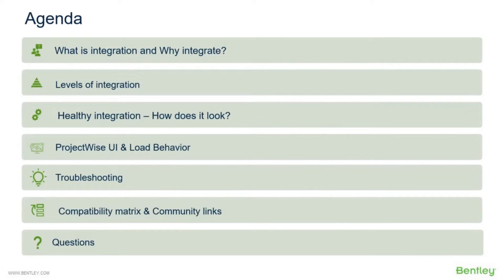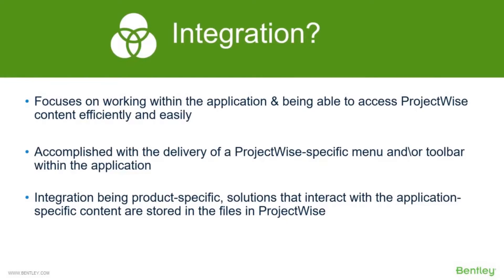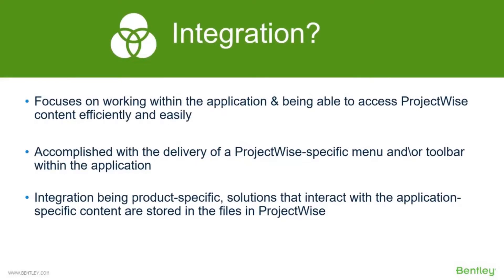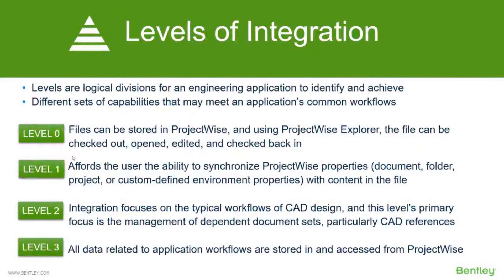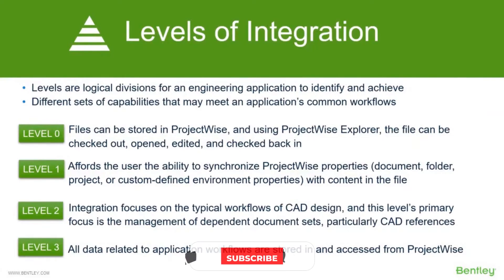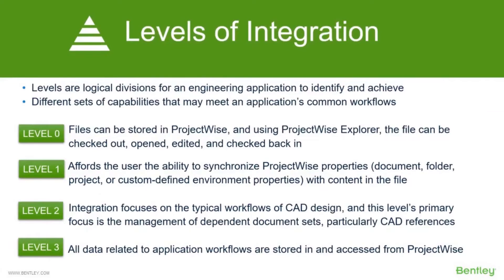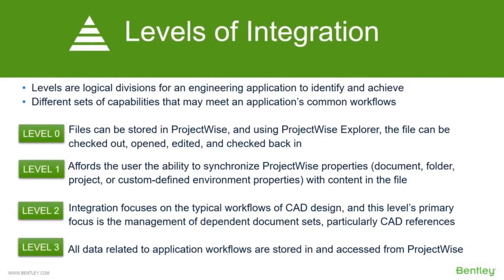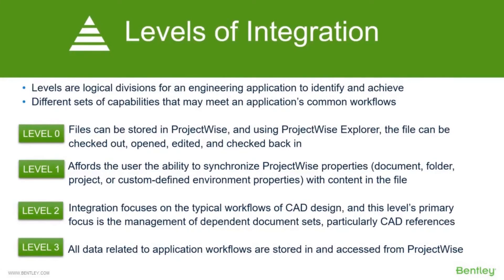Levels of Integration